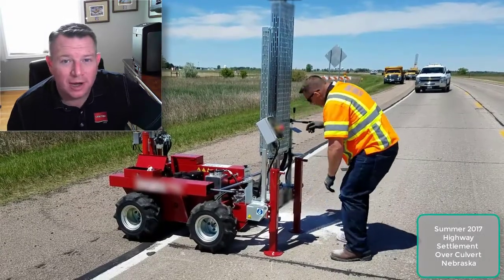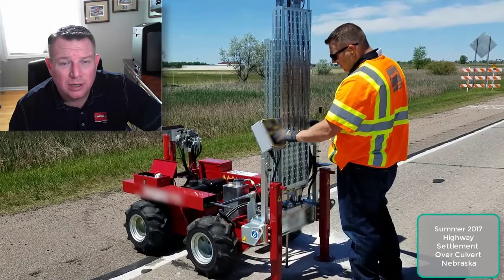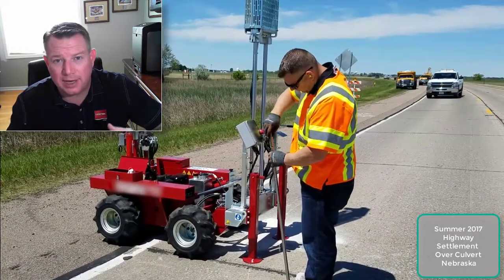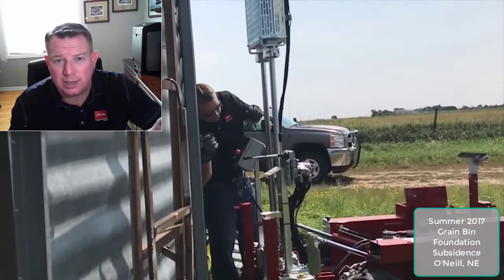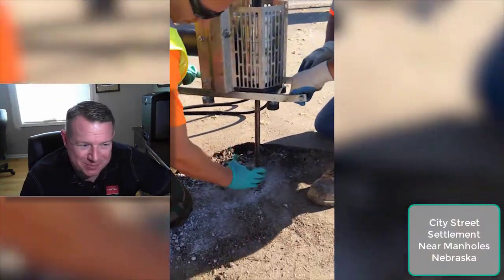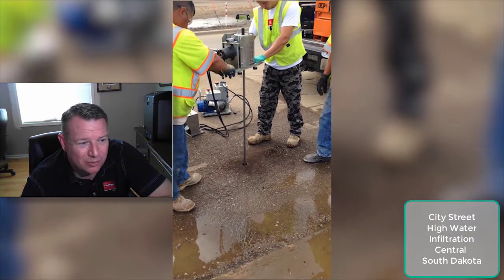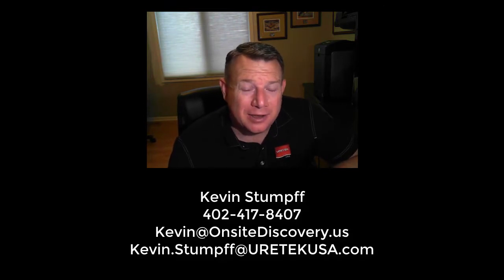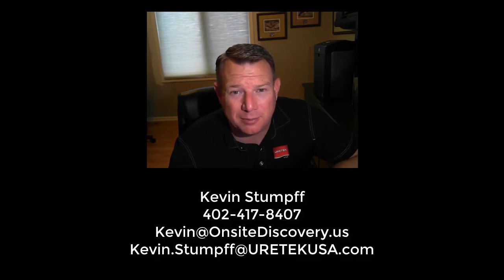Dynamic Cone Penetrometer Testing - Onsite Discovery - Learn More Here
This short video gives an overview of why DCP Testing is beneficial to Street and Highway Engineers.